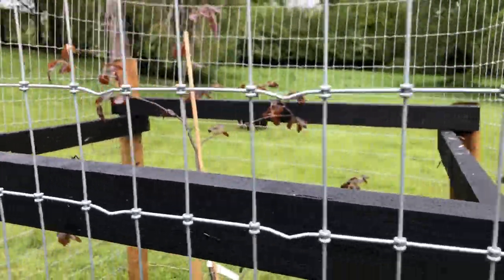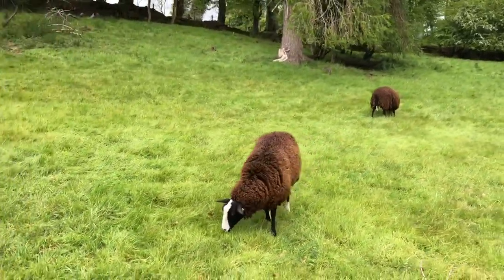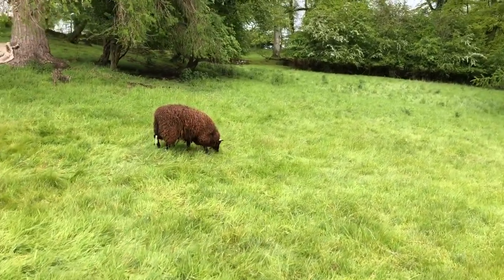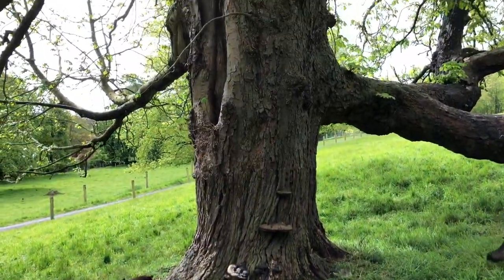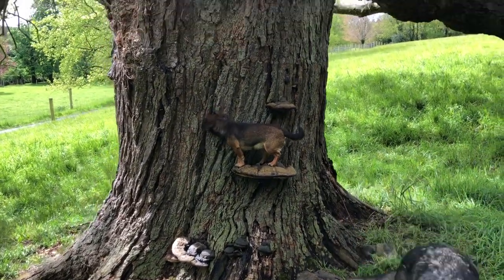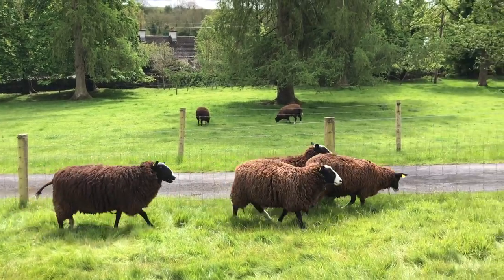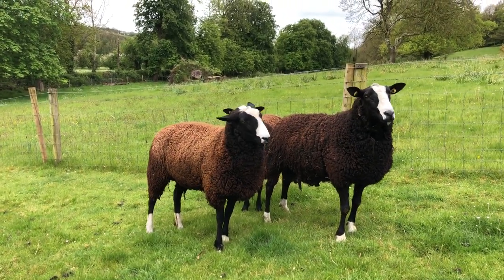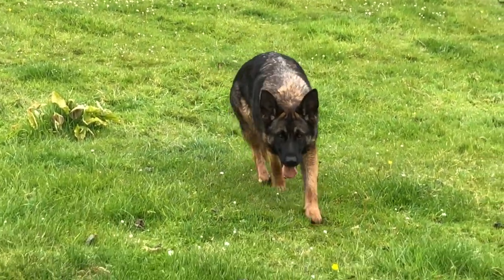While I check sheep for fly strike, Inca climbs a mushroom ladder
Fly strike weather is what we’ve got right now. Humid damp warm air perfect for flies to lay their maggots onto damp woolly fleeces.